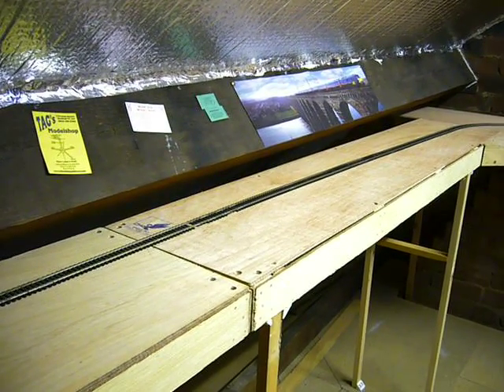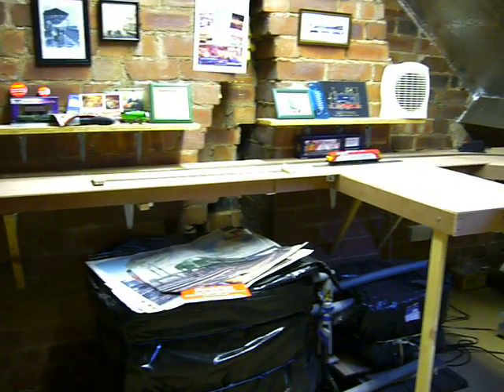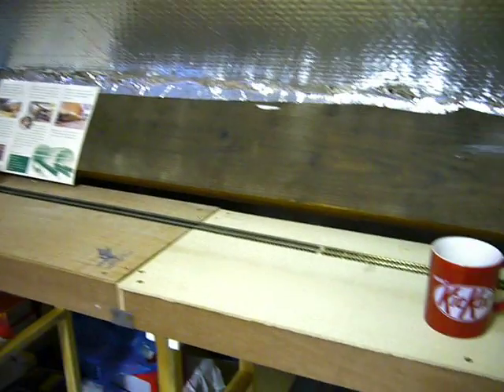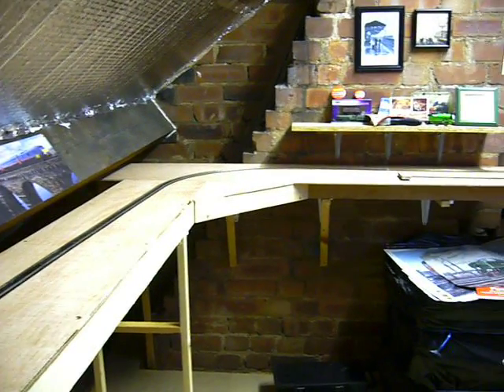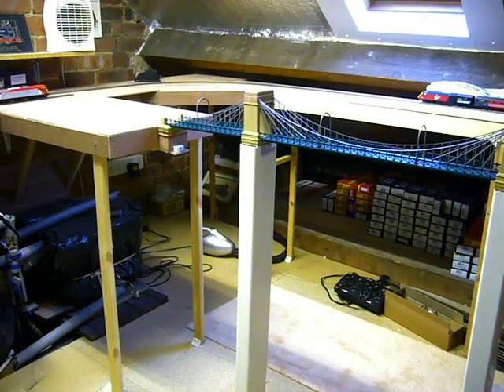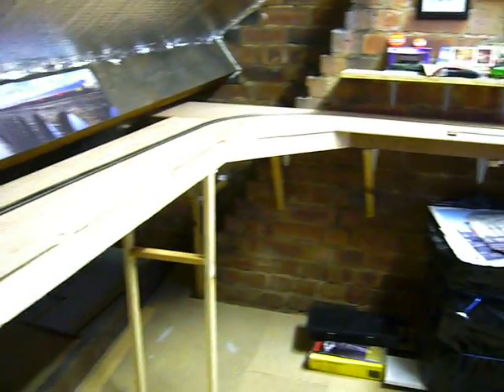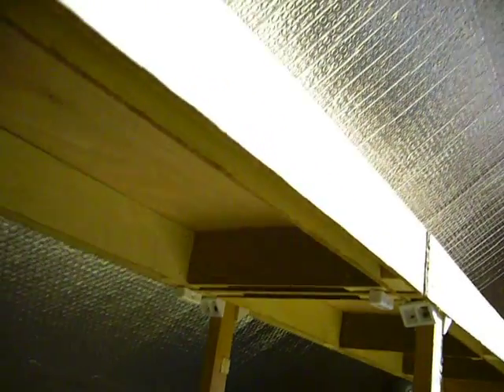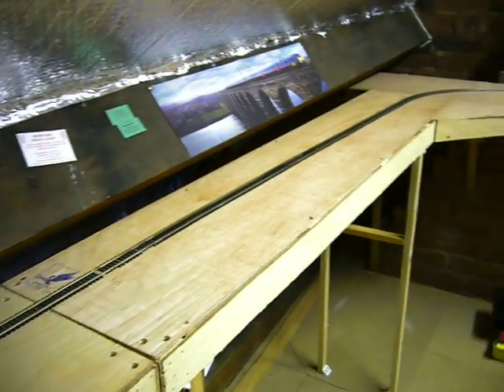New Layout update video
Just taking a break off the Evening at Doncaster video series to bring you all this update video.We'll return back to the Evening at Doncaster series after this video.

What you see here is the latest progress on the replacement layout to the test track layout which many of you will remember from my earlier videos.More update videos will be done as work on the layout progresses.For more details on the construction of the baseboards see this link:

Next video An evening at Doncaster (pt6).